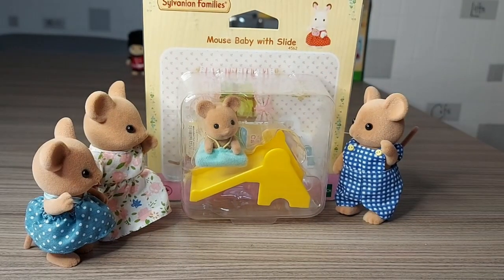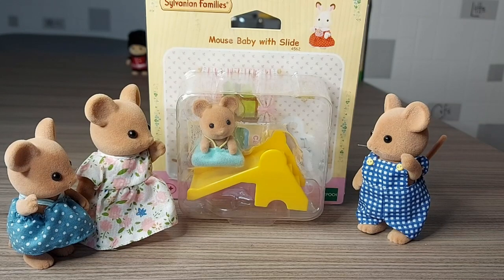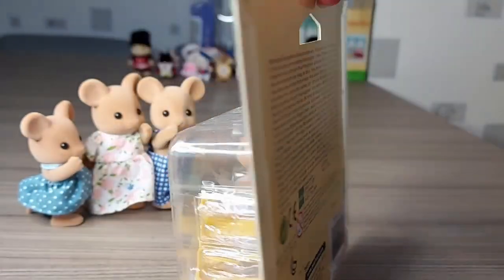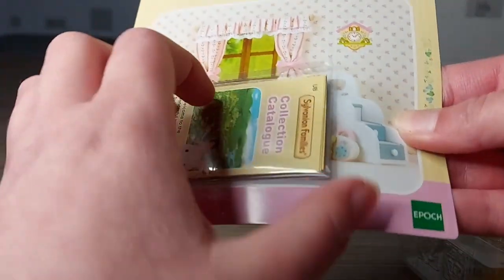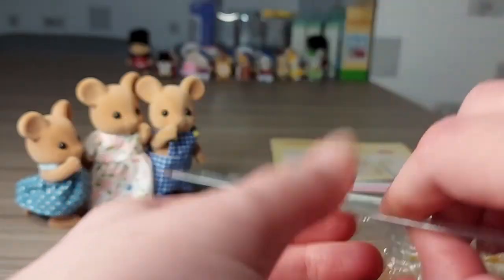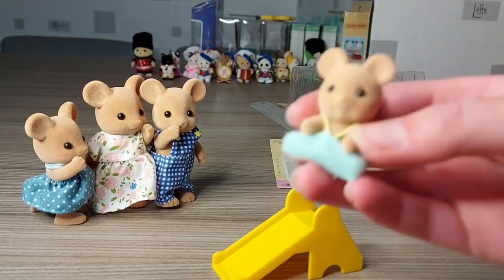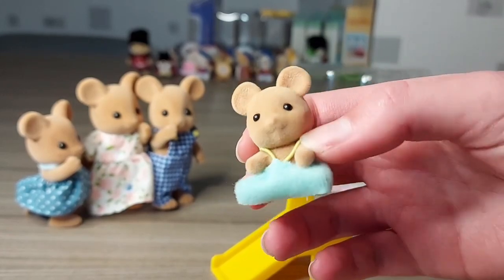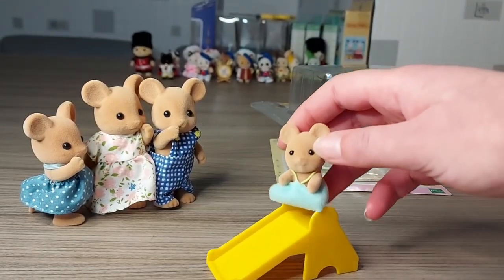Sylvanian Families/Calico Critters Applewood Mouse Baby with Slide Unboxing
Unboxing of the Sylvanian Families/Calico Critters Applewood Mouse Baby with Slide.